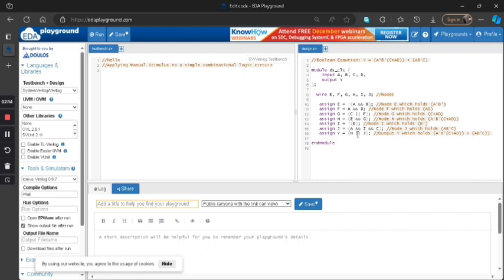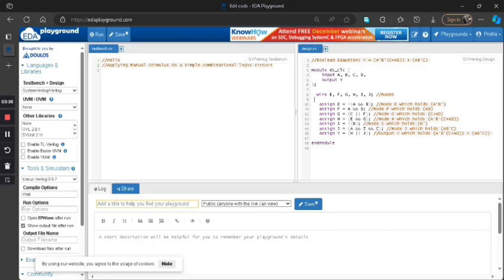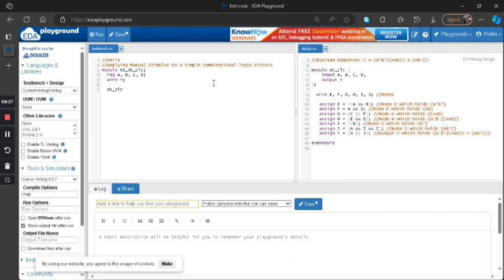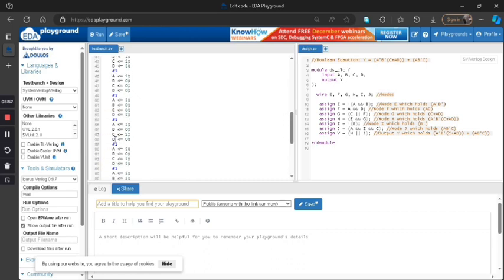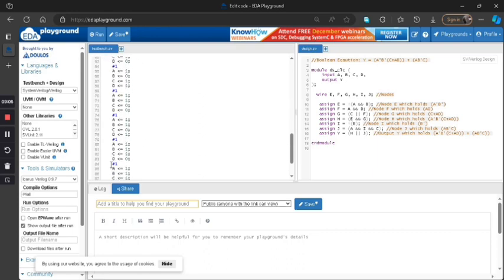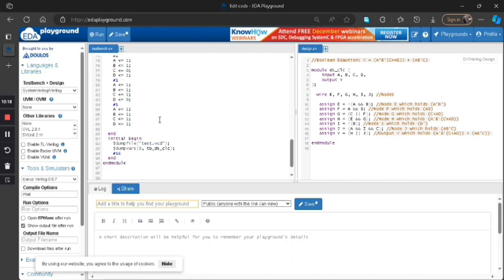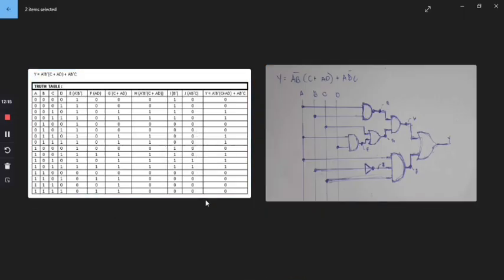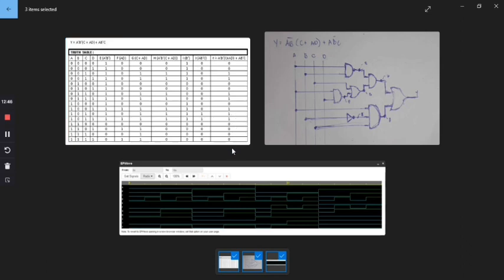Generating Manual Stimulus - (Code Simulation)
This is a video presentation for our report and not a professional video tutorial or something.